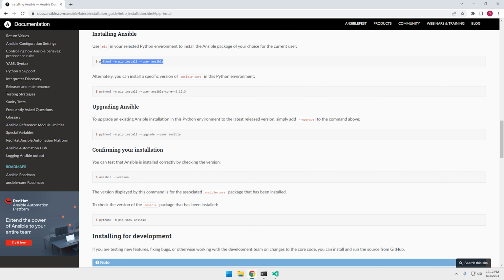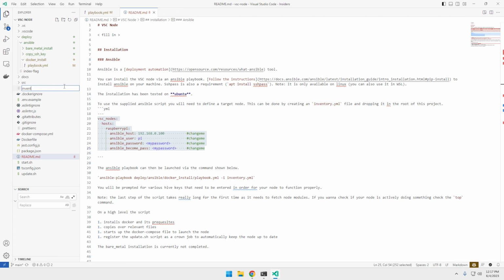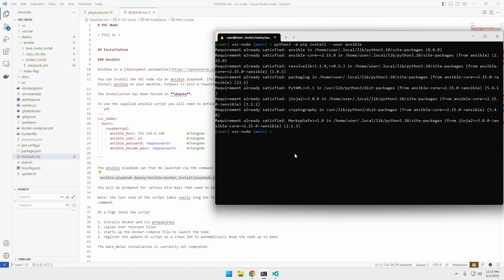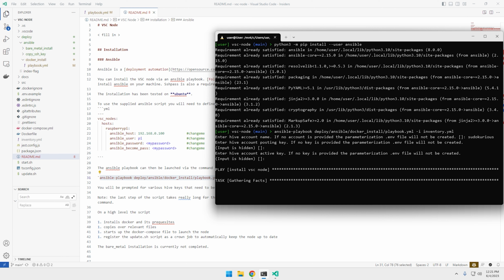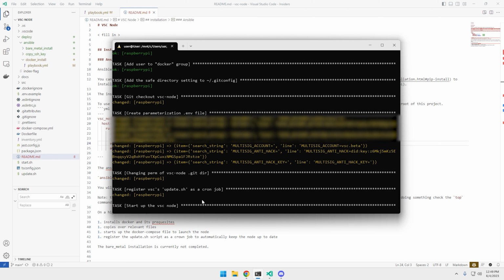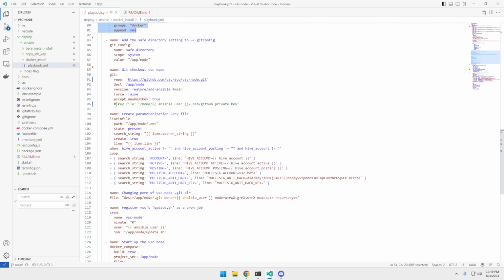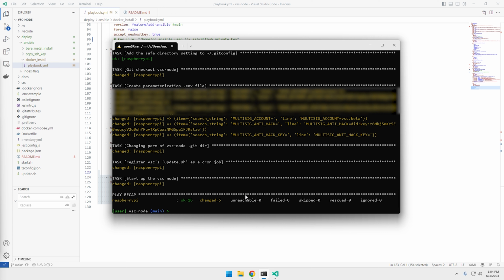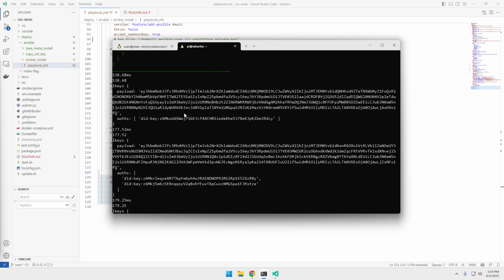Install VSC node via ansible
As a side note, it is highly recommended to install VSC via docker instead of bare metal.

0:00 intro
1:03 parametization
2:06 invoke ansible
3:16 what's part of the installation
4:14 validate installation